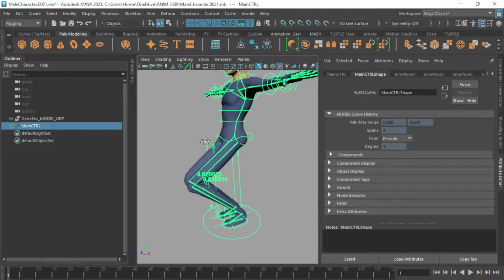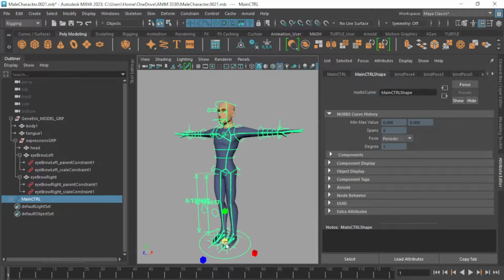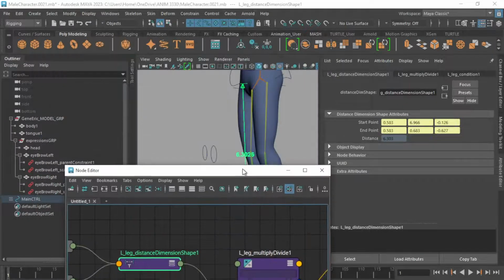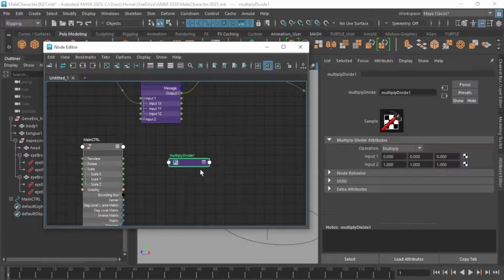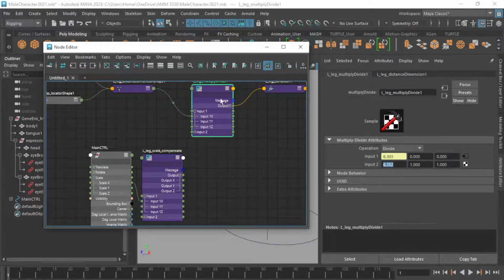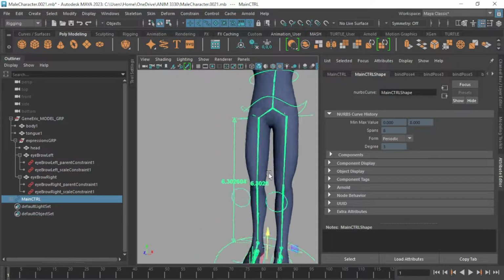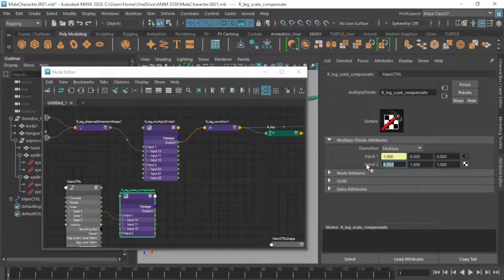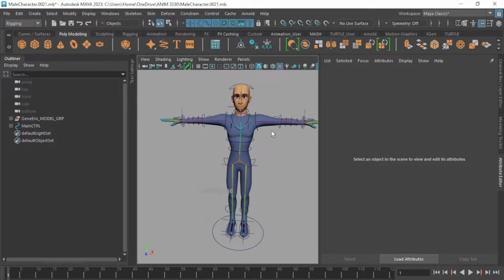Character Rig - scaleableRig